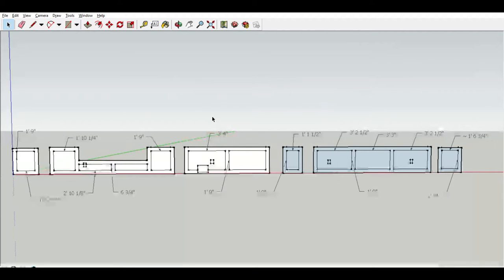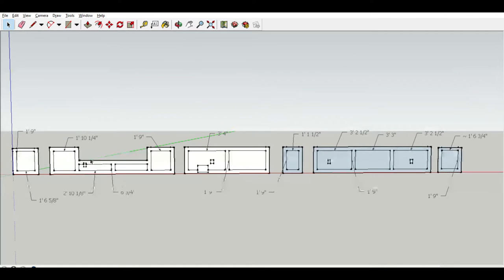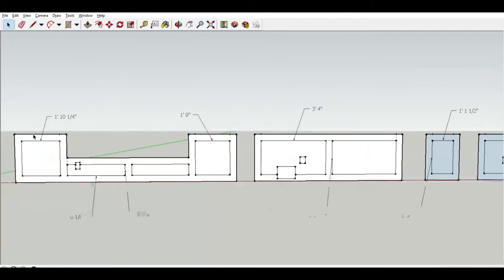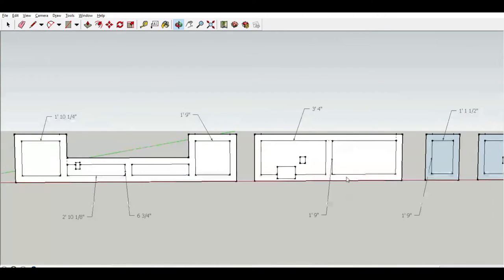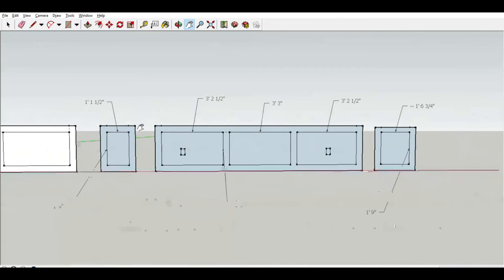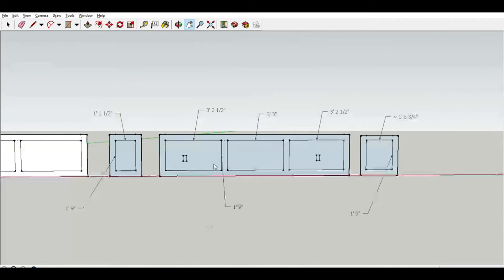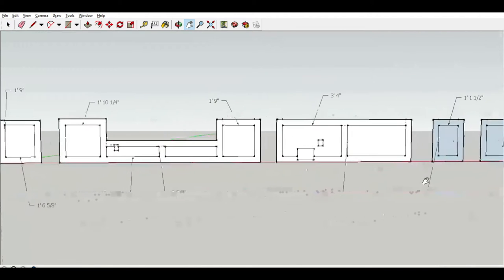Shadow Boxing design & installation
My wife wanted shadowboxing in our Dining room, this is how I came up with the design and installed it.